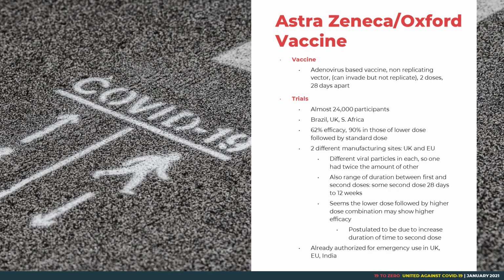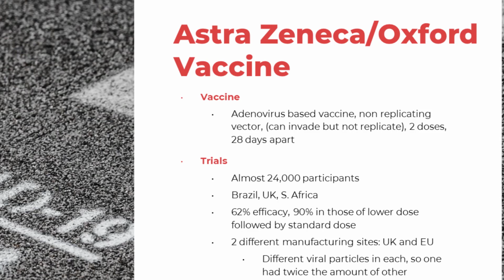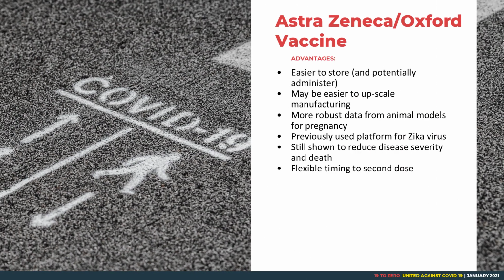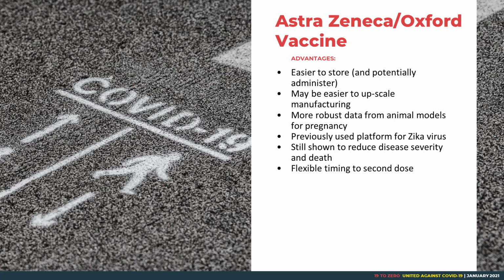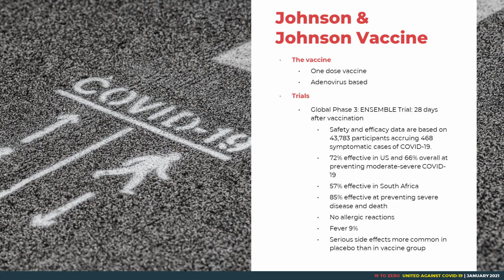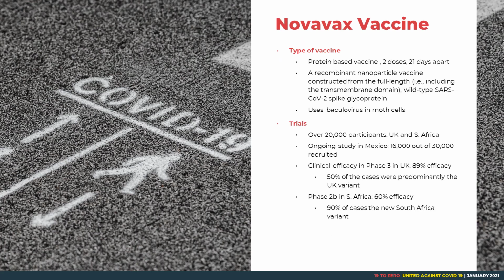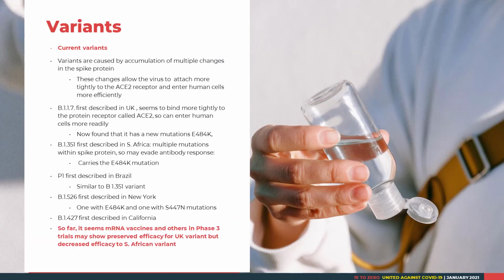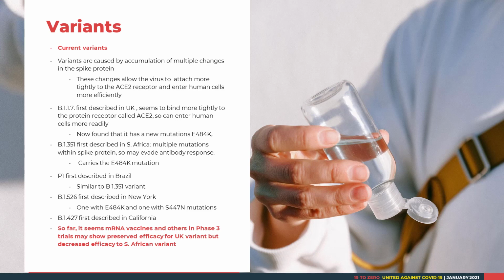Non mRNA Vaccines | 19 to Zero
Dr. Daniel Warshafsky, Senior Medical Consultant at Office of the Chief Medical Officer of Health, Ontario, talks about non mRNA vaccines.  He talks about the vaccines, how they work and answers commonly asked questions.